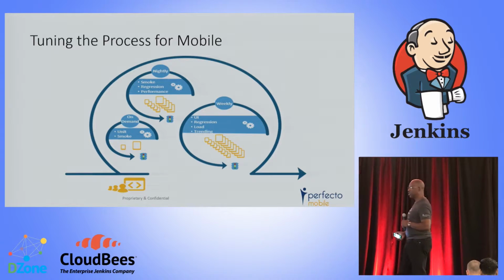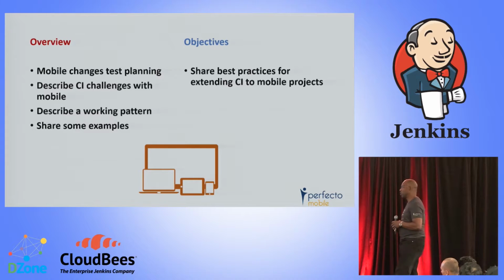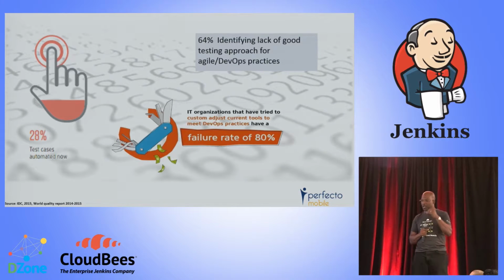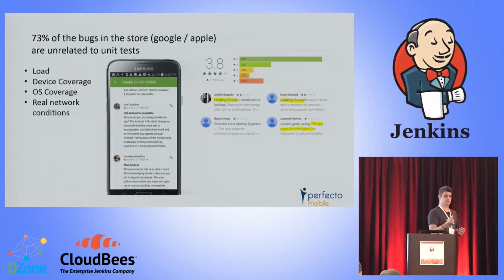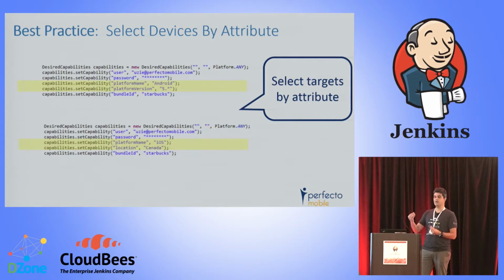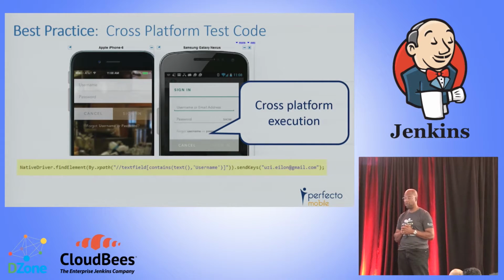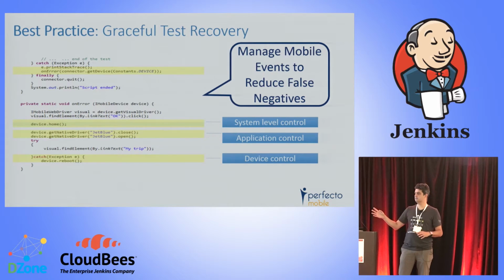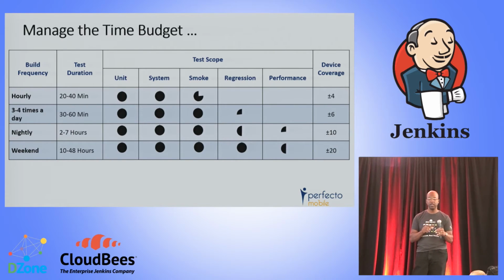JUC West 2015 - Fast Feedback: Jenkins + Functional & Non Functional Mobile App Testing...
By, Uzi Eilon & Carlo Cadet
Why is it that more teams talk about extending build automation to include functional and non-functional testing than actually can do it? Is the challenge in implementing automated tests that don’t require babysitting? Perhaps it is reliably executing parallel execution on real devices? Or is the real point of failure a lab that triggers a 40% false negative rate? Are there other obstacles?